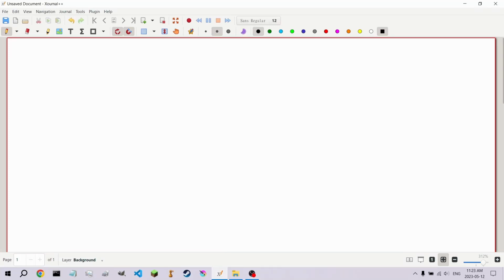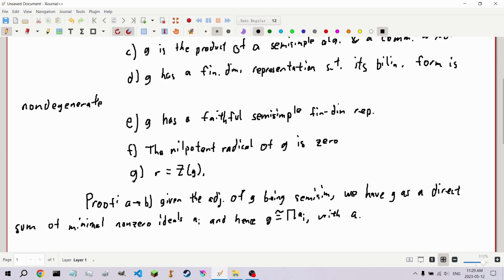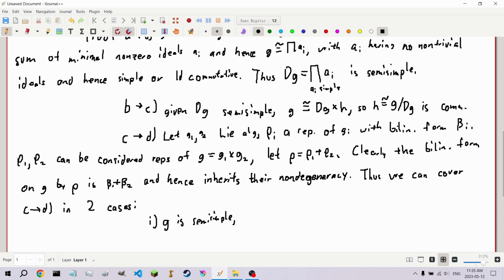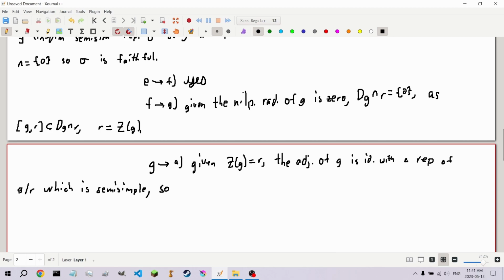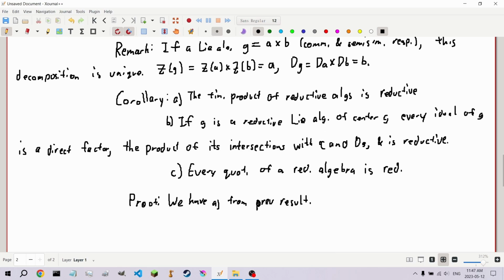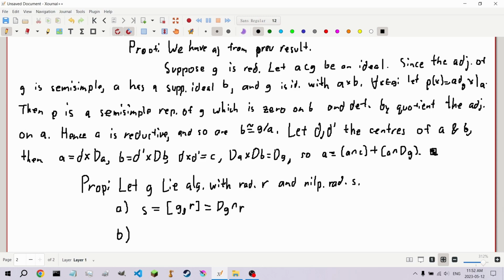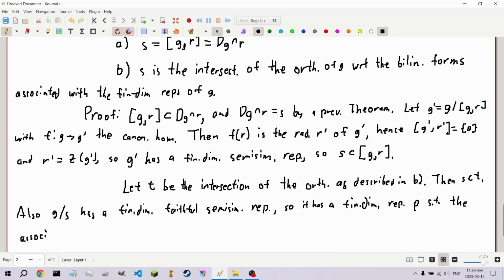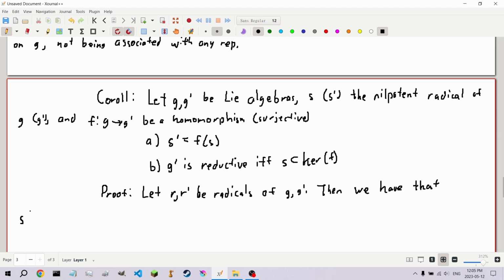reductive lie algebras - lie theory #35